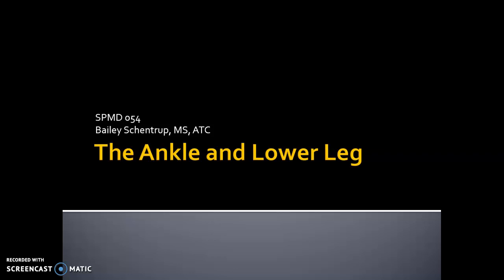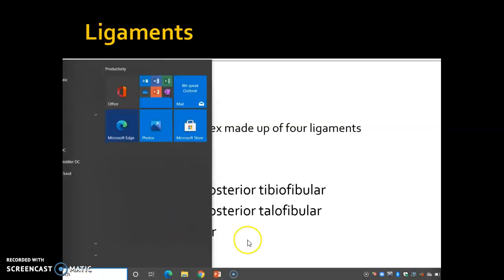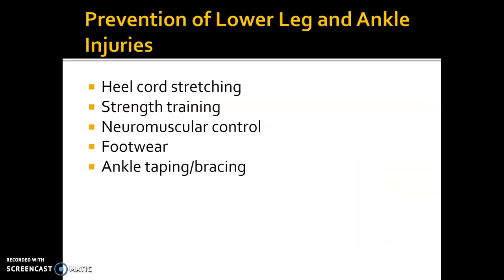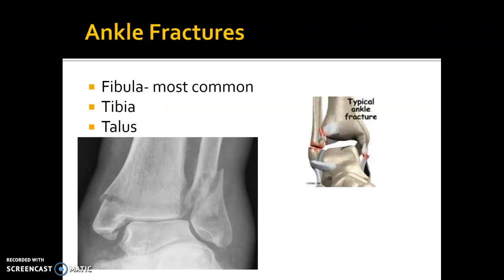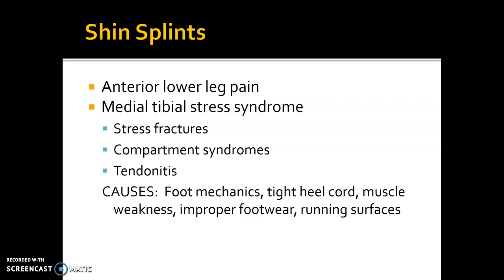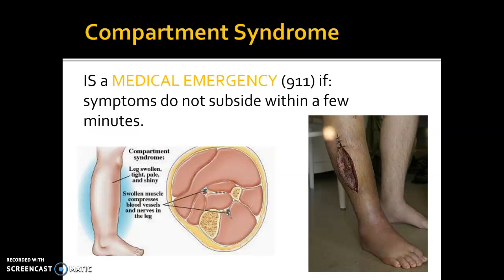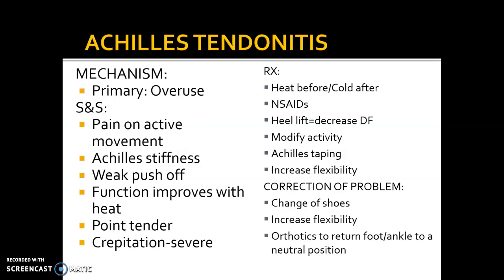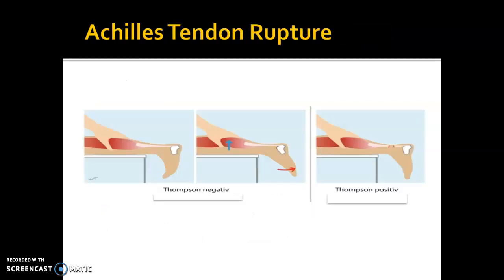Ankle & Lower leg lecture